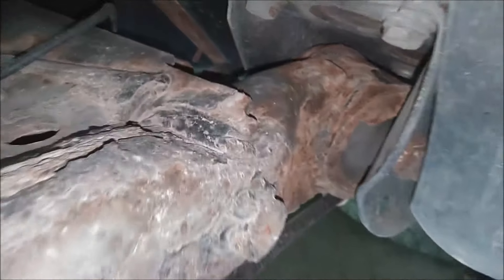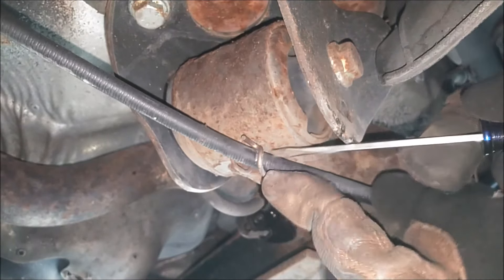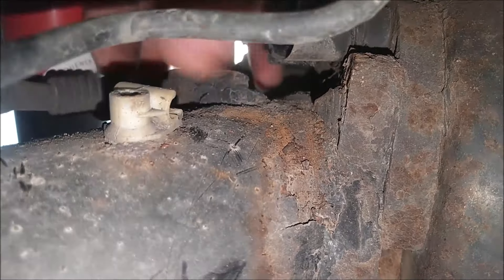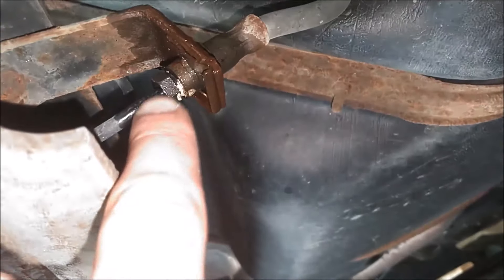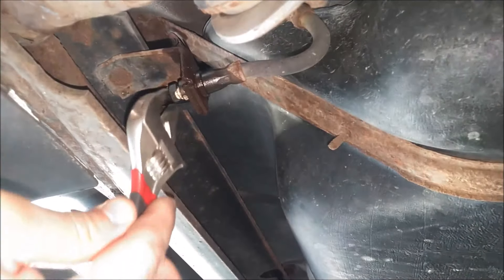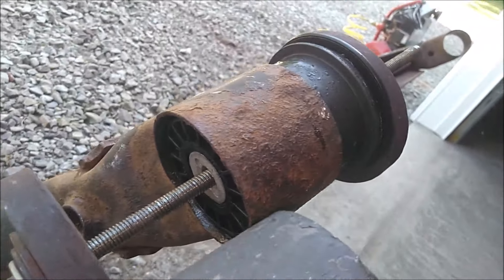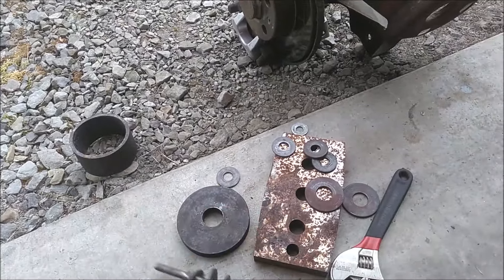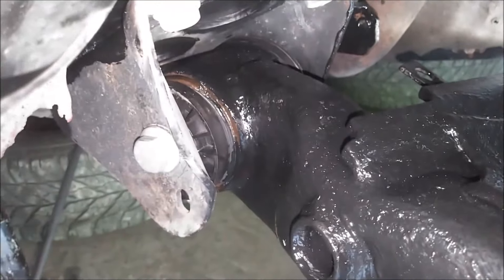VW Golf mk4 Cupra R bushing install with rear axle removal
If your rear axle is making a clunking noise while driving over bumps in the road, then your rear bushings might need replaced. In this video, I show how to remove the rear axle and then I remove and replace the rear bushings. Mine were the original bushings and were pretty badly rusted. I chose to replace them with the Seat Leon Cupra R style bushings which I highly recommend! Handling is dramatically improved and I'm very happy that I chose these bushings.

Cupra R bushings:

Curpa R rear bushings and bolts kit:

OEM style rear bushings:

Rear axle brake line clip:

Dupli-Color Rust Barrier Paint (spray):

Dupli-Color Rust Barrier Paint (can):